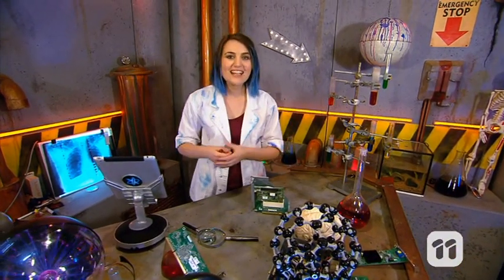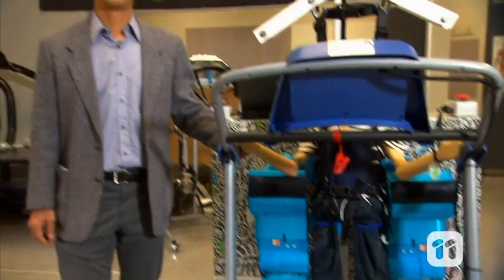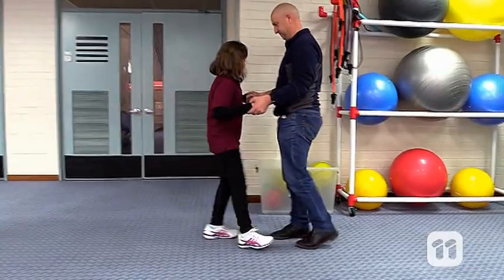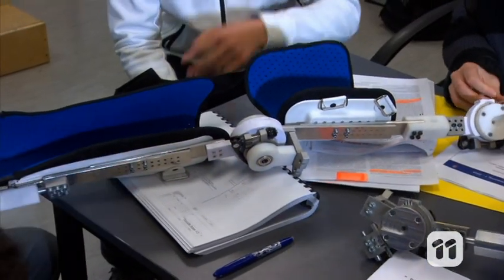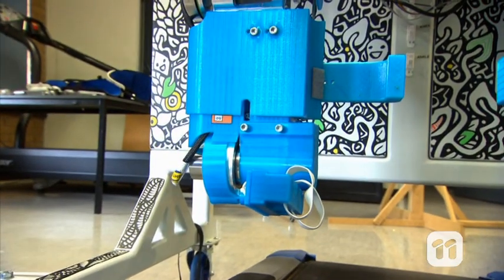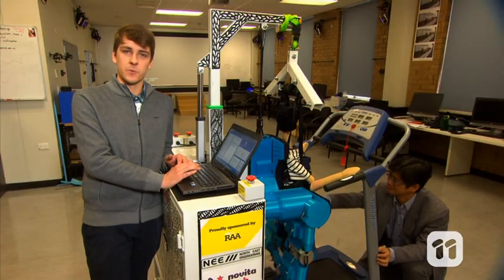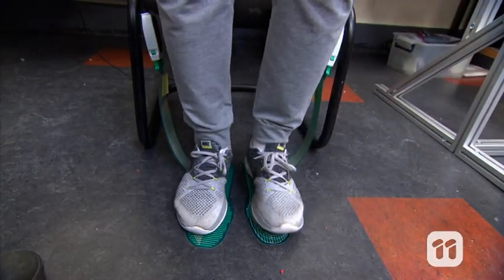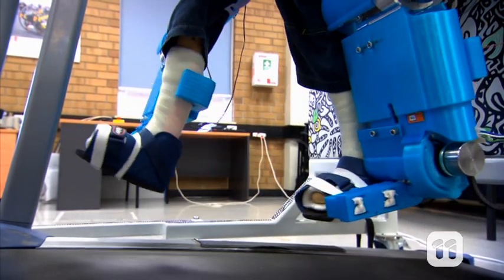The Sci-Fi Exoskeleton That Helps Kids Walk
Imagine a robotic exoskeleton that could help children with Cerebral palsy to get around!

Dr Tien-Fu Lu and Bradley Miller have done just that at the University of Adelaide!